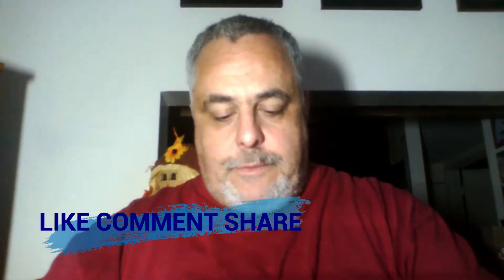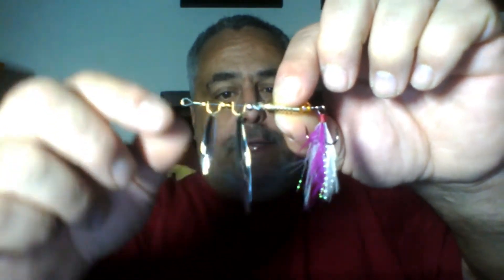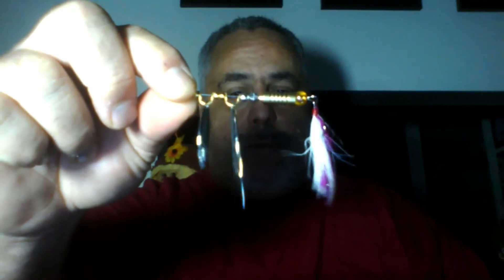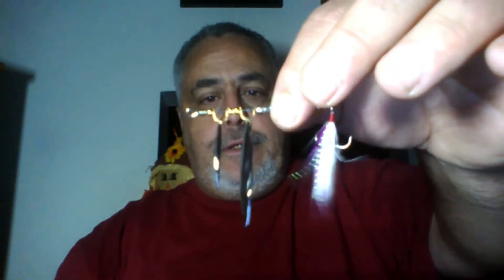AWESOME SURPRISE Go Pro Hero 7 Black UNBOXING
This is an unboxing video of a Outsider Tackle Referral Box and a opening of a evelope with a bait I got for $1. Then a special unboxing of my new gift. A Go Pro Hero 7 Black and accesories.

Go Pro daul battery charger with extra battery

Go Pro case

Sandisk Extreme Plus 128 gb memory card